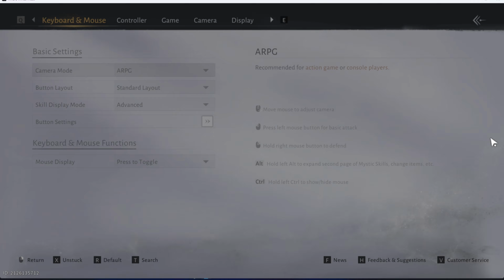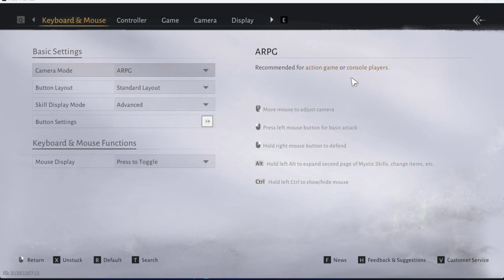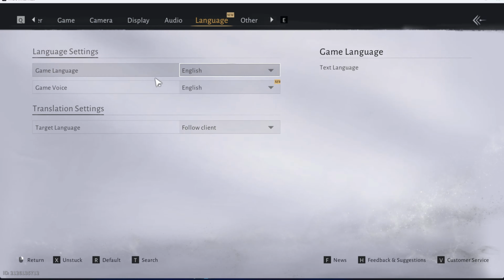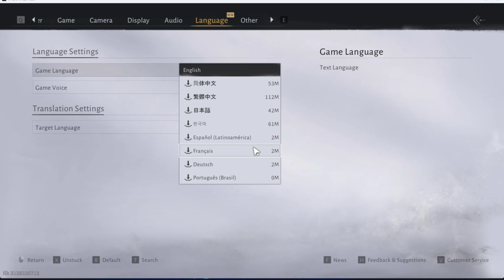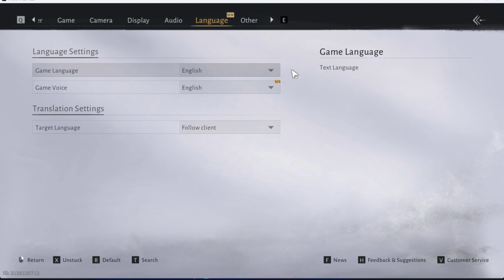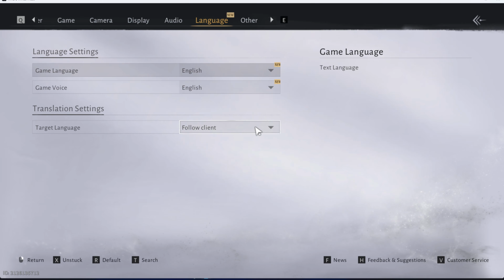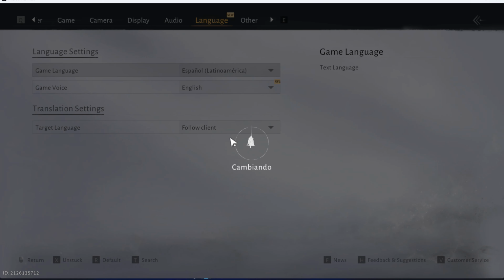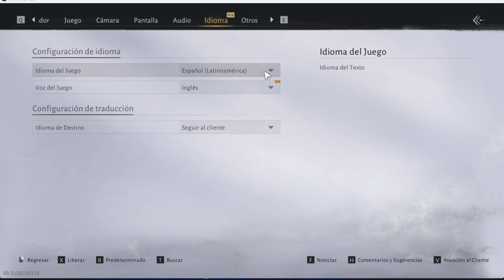Where Winds Meet: How To Change Language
Want to change the game language in Where Winds Meet but can’t find the option?

In this quick guide, I’ll show you step-by-step how to change the language in Where Winds Meet on PC. Whether you want English, Chinese, or another supported language, this tutorial makes it easy!

How To Switch Game Language Where Winds Meet

Choose Language
Find Game Language

Cell Phone Tripod Adapter